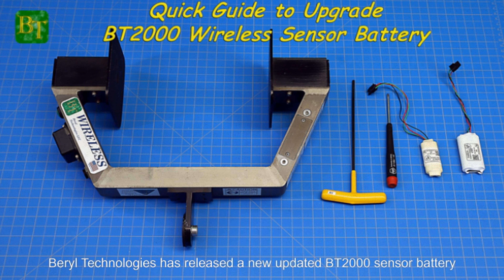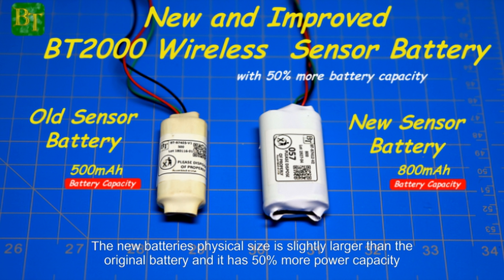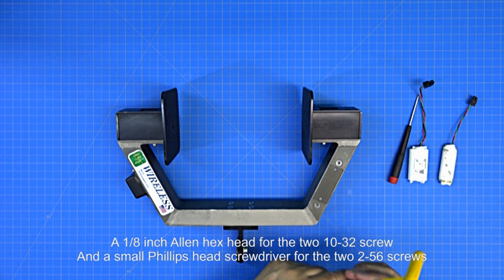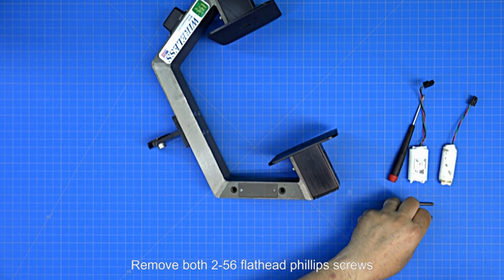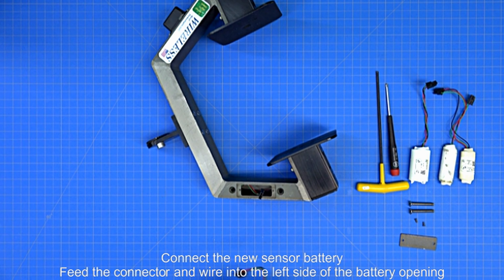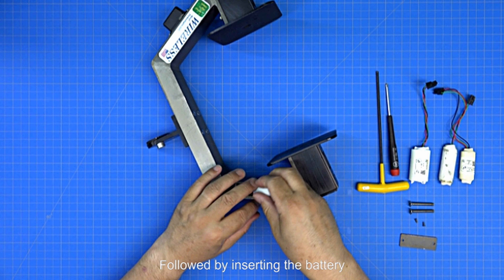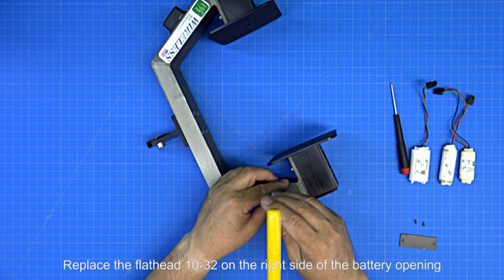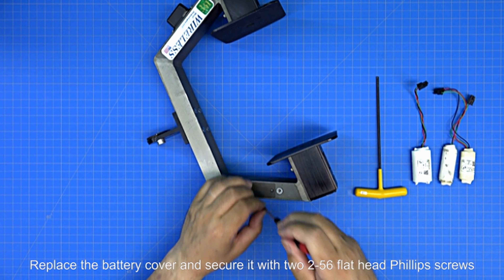New Upgraded BT2000 Wireless Opacity Sensor’s Battery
A new powerfully battery has been released for the BT2000 Wireless Smoke Opacity meter’s sensor.  The new battery is fully compatible with the existing sensor with 50% more battery capacity.

This new battery product is part of the Beryl Technologies continuous product improvement program to improve customer experience.